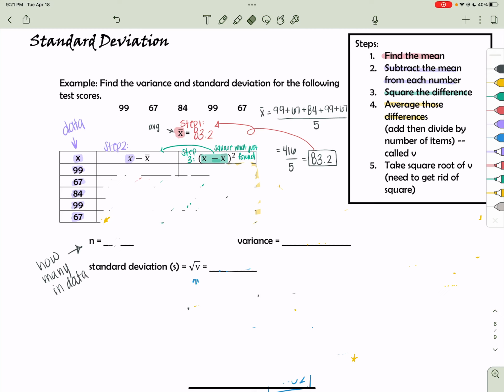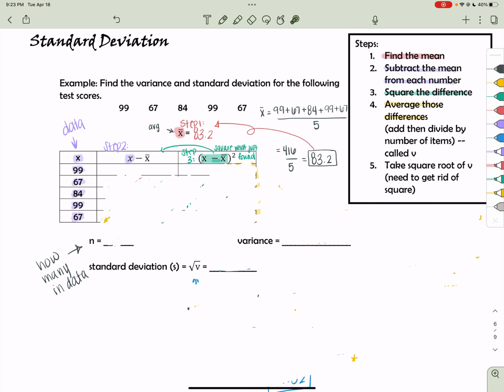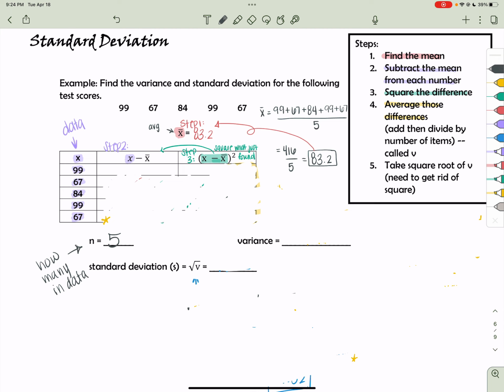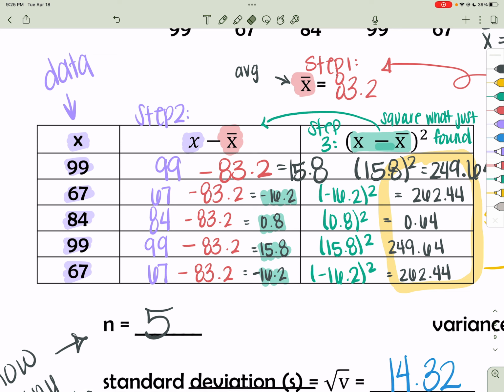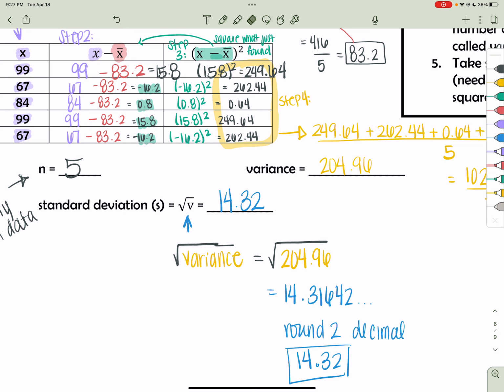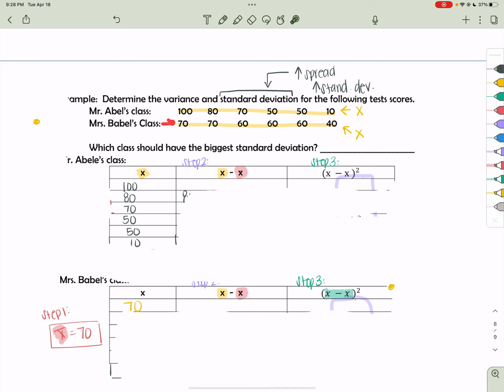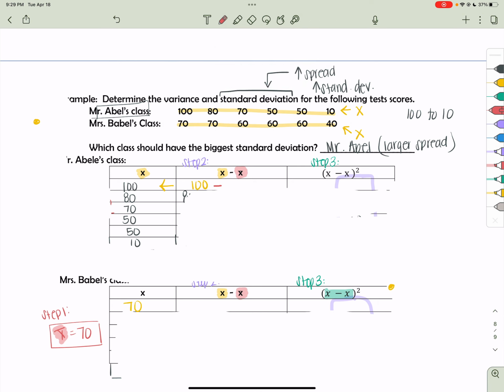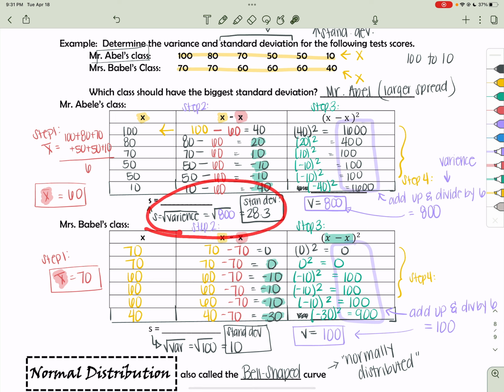Chapter 10.4 - Variance and Standard Dev